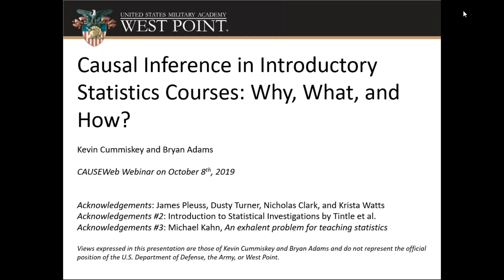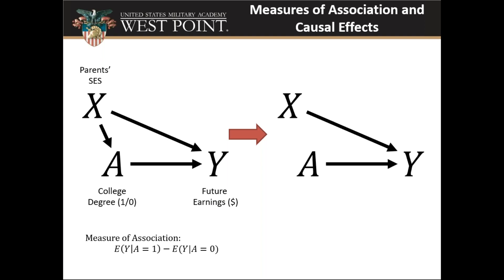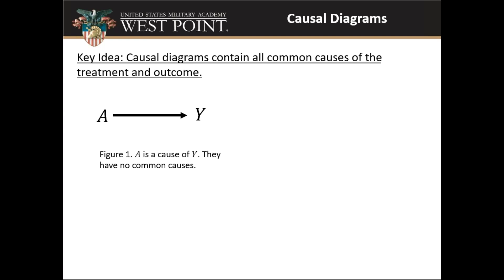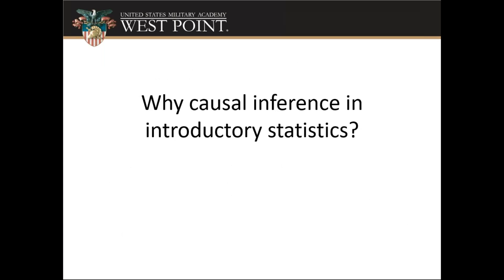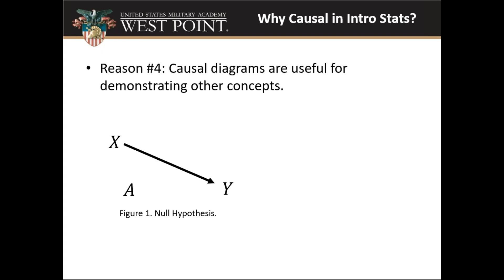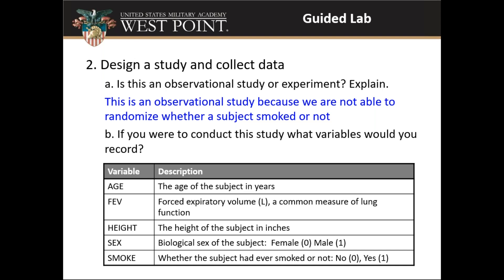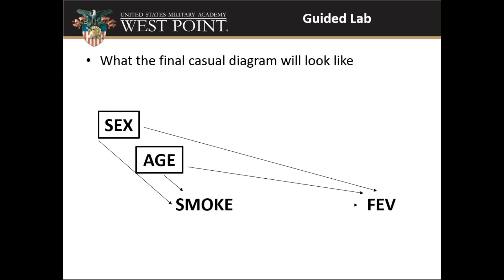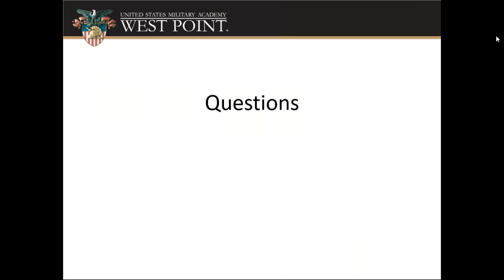Causal Inference in Introductory Statistics Courses Why, What, and How?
Presented by:
Kevin Cummiskey & Bryan Adams (West Point)

Abstract:
In this talk, we will discuss why causal inference concepts align well with recommendations for introductory statistics courses and propose topics appropriate for such courses. In addition, we will highlight some resources for instructors interested in teaching causal inference, including a classroom activity we developed based on a popular dataset investigating the effects of youth smoking on lung function.